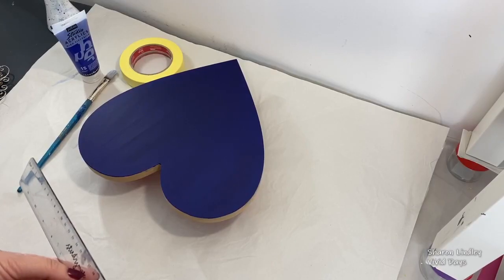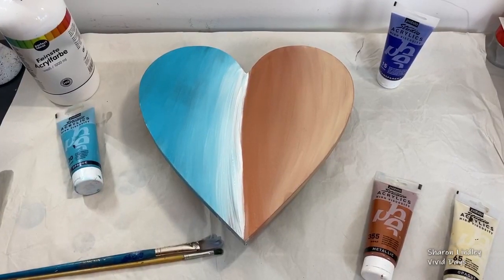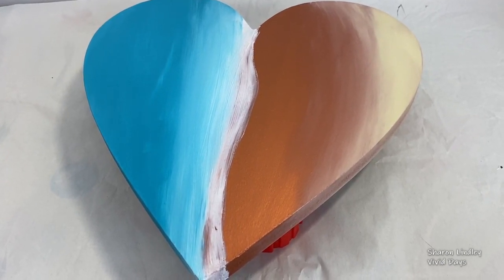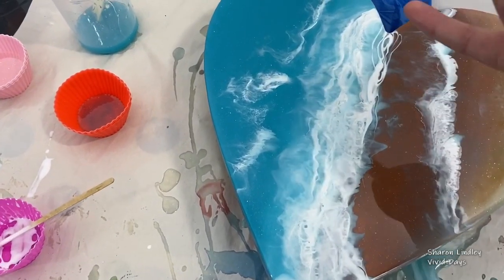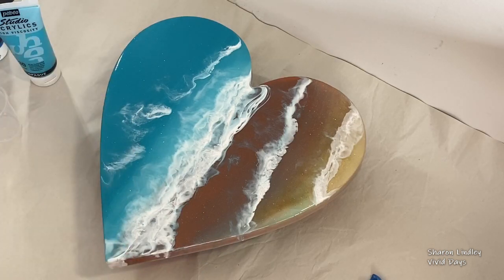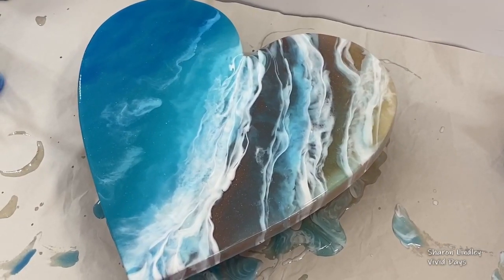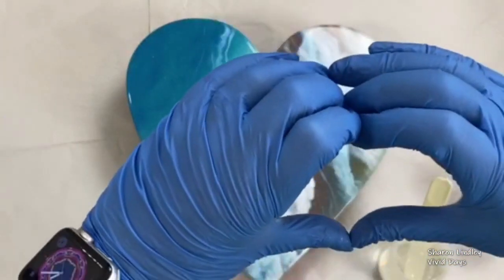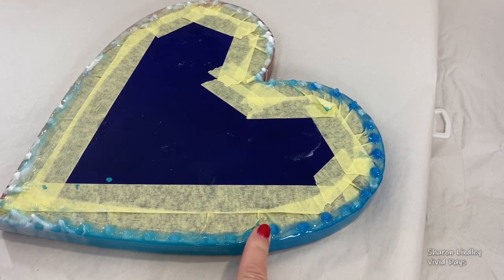193 - Epoxy Resin Art - Step by Step Tutorial Ocean Beach Sand & Movement. How to fix mistakes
This Step by Step tutorial show my process for creating this piece.  Whilst the end result was not what I had envisaged creating, I really do love the end result.  This video also show my process for correcting mistakes and talks you through the What's and Whys.

If you are very new to Resin you may find value in this video as it provides more instructions as to the tools, measurements and Do's & Don'ts

This original piece is available to purchase at my Etsy Store

Hope you enjoy watching my creative process,  let me know what you think?  Did you find value is watching a Step By Step Tutorial?

Casting craft opaque pigment concentrated
Pebo Cyan Primary
Pebeo Turquoise
Pebo Titanium white
Pebo Copper